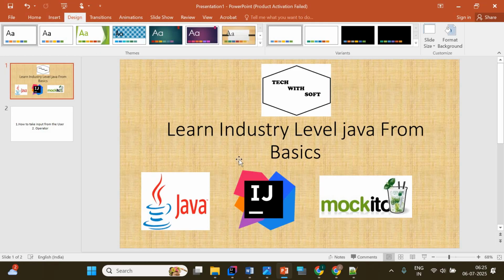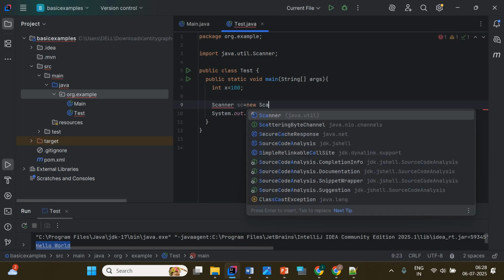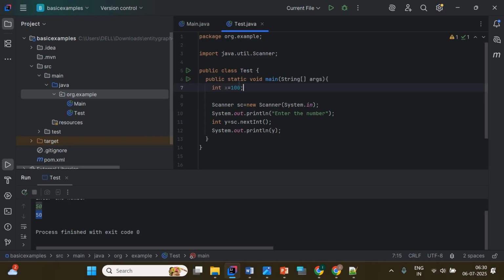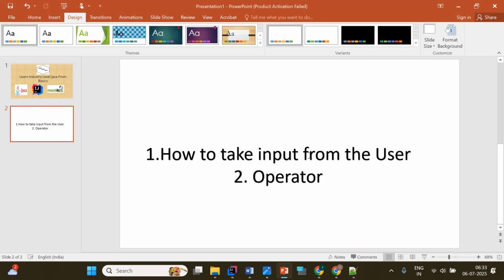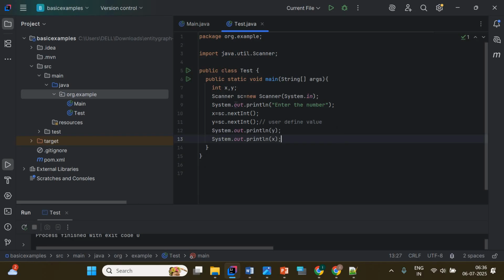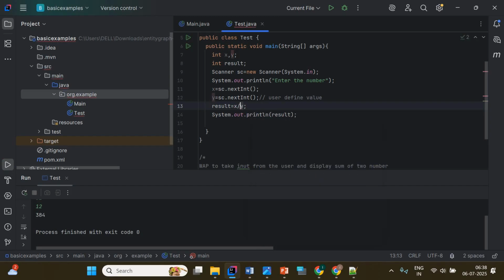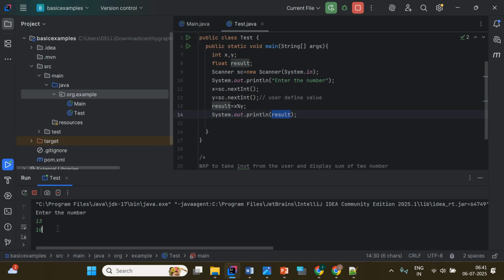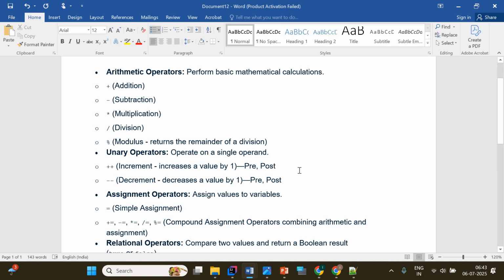Arithmetic Operator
# How to write small program in java? What are the complete flow of main method? Difference between Compilation and Execution. Purpose of this course is to give you with a working knowledge of Java and MYSQL applications. We'are starting with the basics, starting from installing Java IntelliJ Idea. We will learn all the basic concepts of Java Programming Like Variables, Data Types and Operators, Control Statements Types, Classes, objects, constructors, initialization blocks, type of variables, methods and Garbage collection, Object Oriented Programming Concepts: Encapsulation, Inheritance, Ploymorphism and Abstraction, Access specifier, String, StringBuilder and Wrapper classes, Exception, Enumeration. This tutorial will include examples for beginners. java beginners tutorial.java online tutorial. Java For Beginners. The Java Tutorials. Welcome to "TechWithSoft"